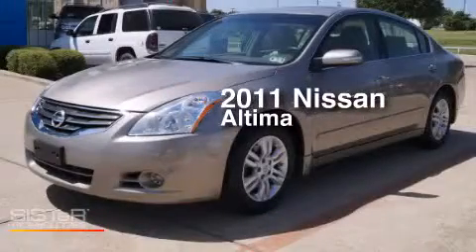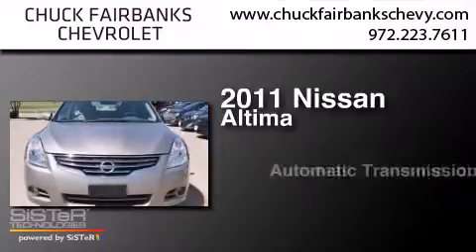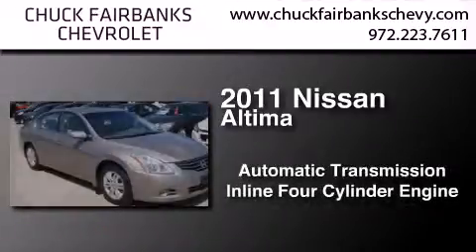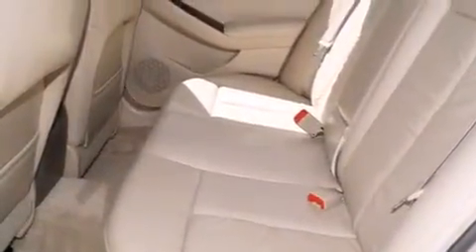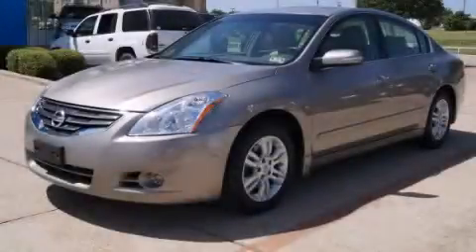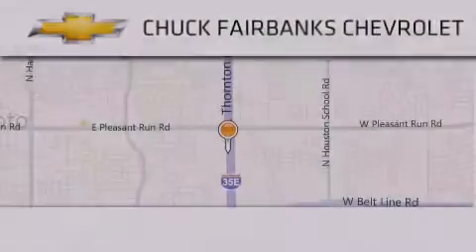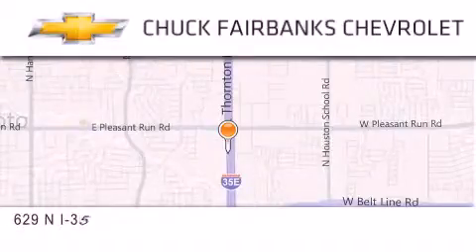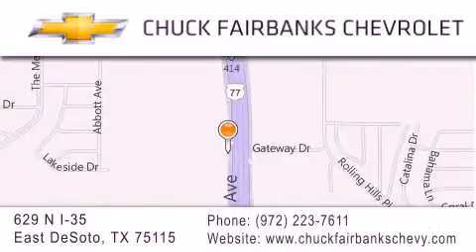Used 2011 Nissan Altima Desoto Arlington Mesquite TX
We've been honored to serve the DeSoto TX area , we promise that your experience at our dealership will exceed your expectations ! Year : 2011 Make : Nissan Model : Altima Engine : 2.5L DOHC 16-Valve I4 Engine Trans . : Automatic Exterior : Gold Miles : 44,785 Stock : BN434943U Chuck Fairbanks Chevrolet 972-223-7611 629 N. I-35 East DeSoto , TX 75115 Preowned 2011 Nissan Altima DeSoto TX